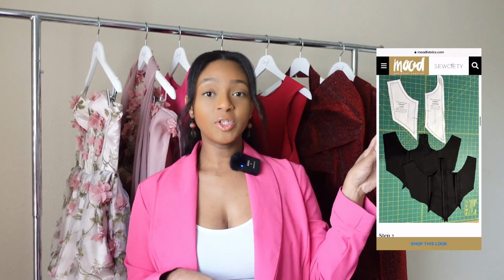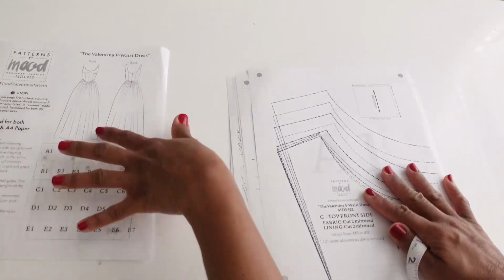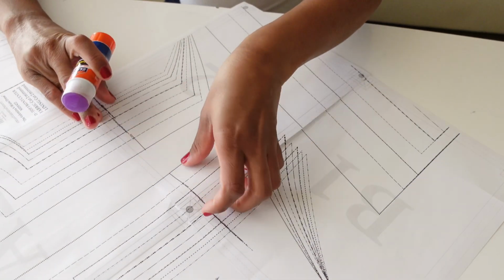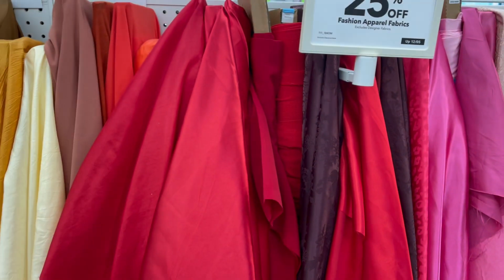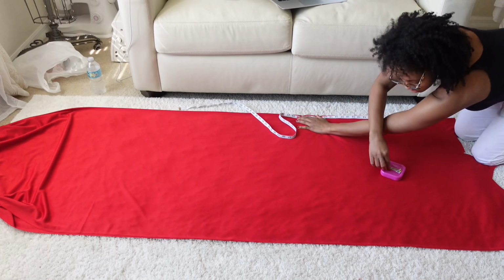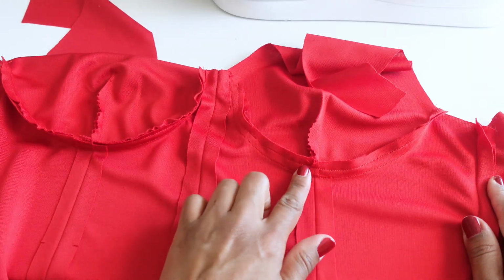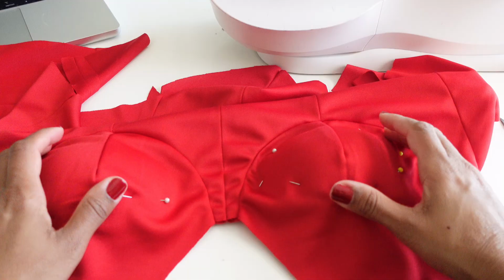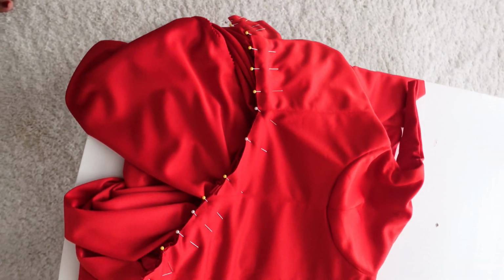Sewing tutorial: How to read a Digital Sewing Pattern | The Perfect Dress for Spring!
Hey Fashionistas! Sew along with me and learn how to read digital sewing patterns. This dress is so pretty & very on trend! This sewing pattern is free on mood fabrics and calls for about 5 yards of fabric but since I made a short version I only used 3 yards of fabric.

Time stamps:
0:28 Intro
1:24 The printable pattern instructions
2:28 Lining up the paper pattern
3:30 Cutting out the paper pattern
4:00 Fabric shopping!
4:32 Cutting out the fabric
4:47 Cutting out the skirt
5:55 Gathering the skirt
6:13 Creating the seam for the bra wire/boning
7:17 Adding the bra cups
7:48 Flipping the garment inside out
8:13 Final touches
8:19 Reveal!